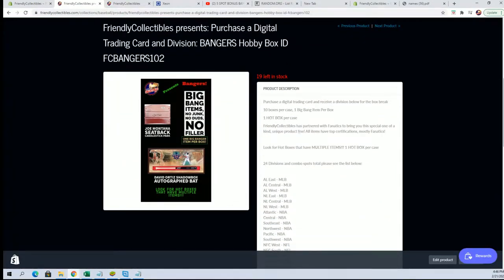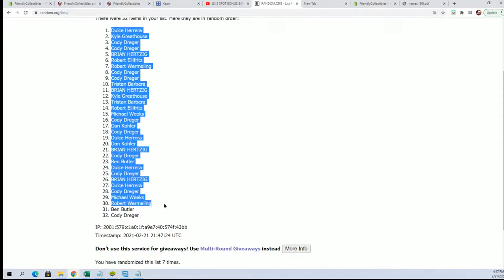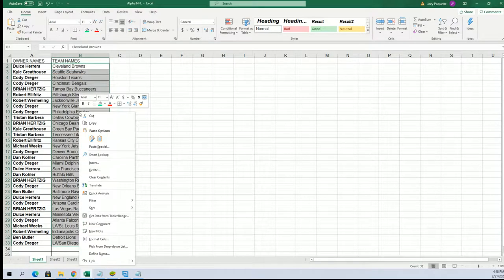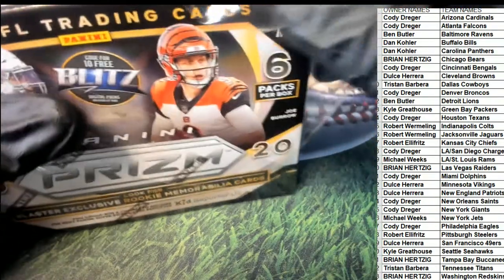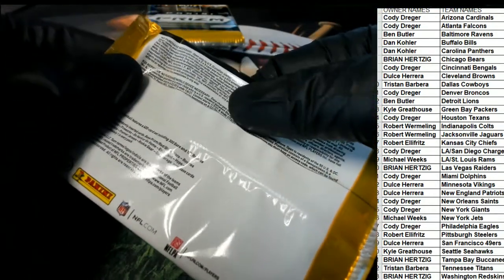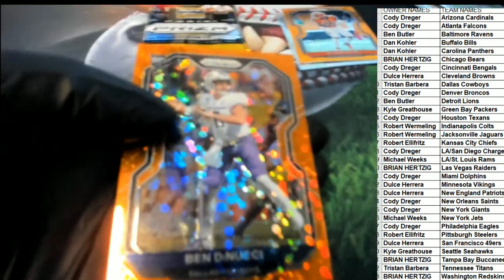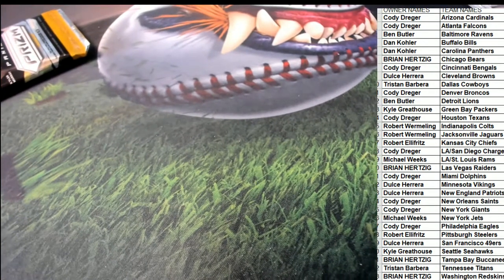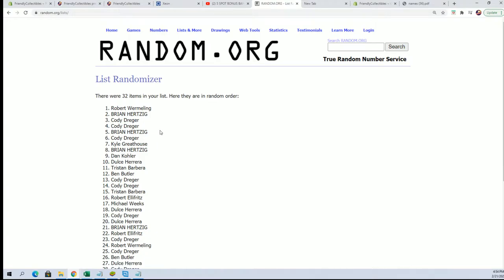2020 Panini Prizm Football Blaster 5 SPOT BONUS ID 20PRIZBBOX504